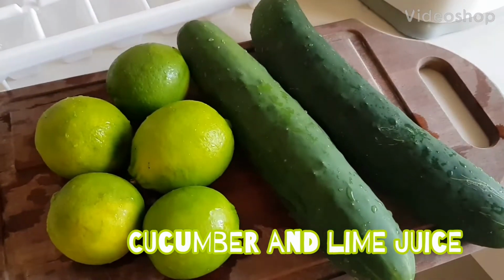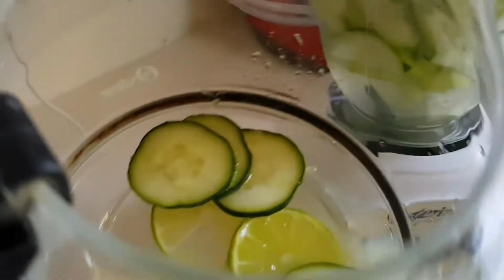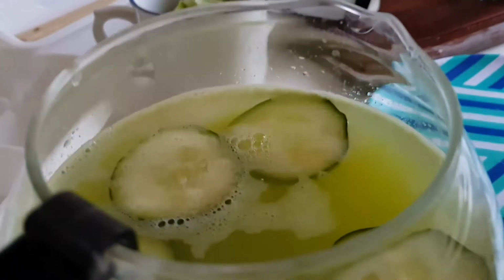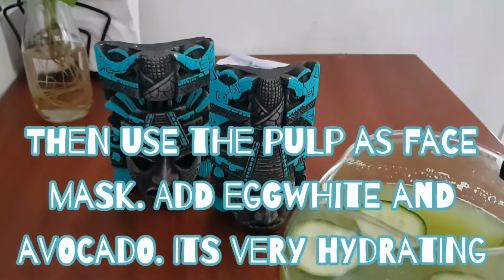STUCK IN MEXICO | HOW TO MAKE LIME & CUCUMBER JUICE + MASK WHILE ON QUARANTINE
Very hydrating on the body and for the face.